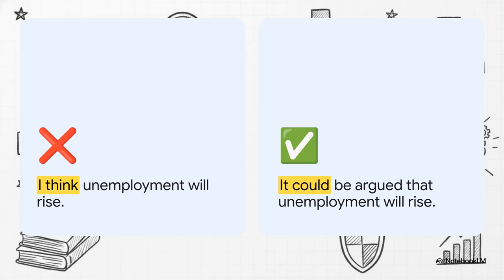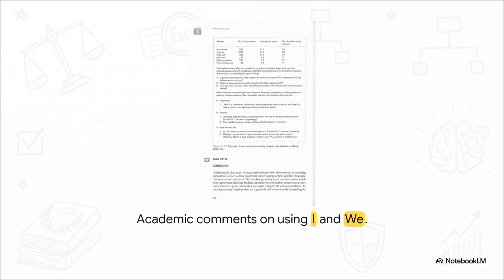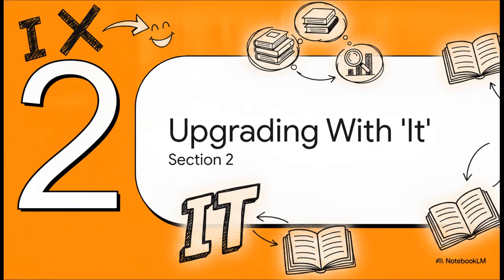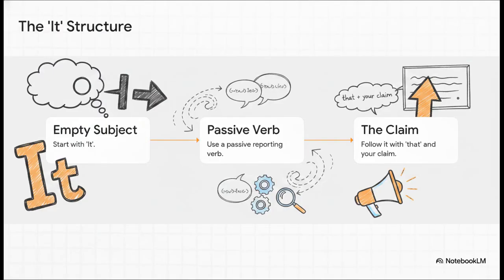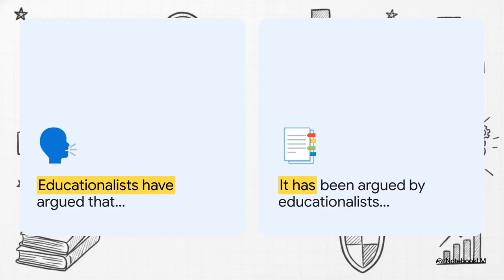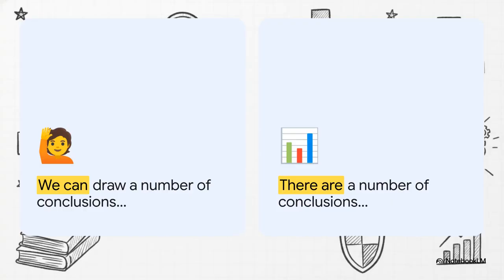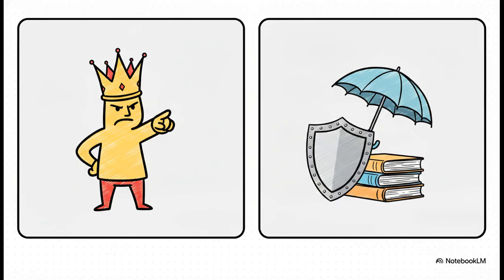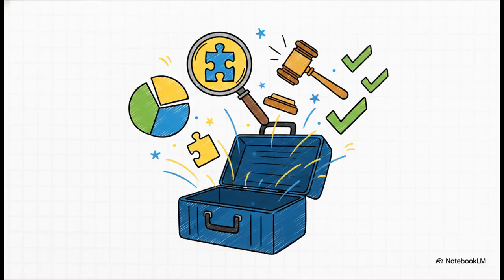Objective Academic Writing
Lesson 29: Using 'It' and 'There' Structures
Guide learners away from using personal pronouns ("I" or "we") and toward using objective structures like "It could be argued that".